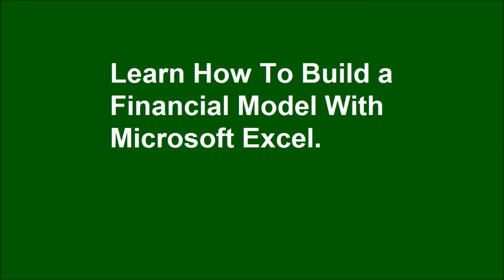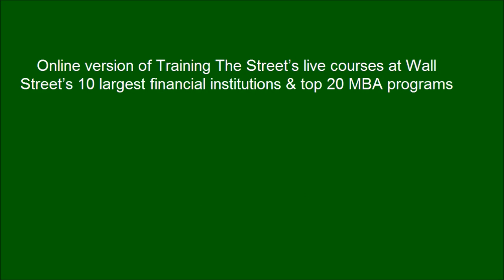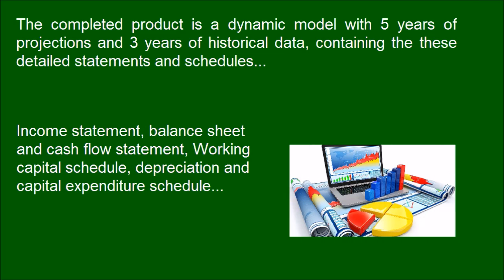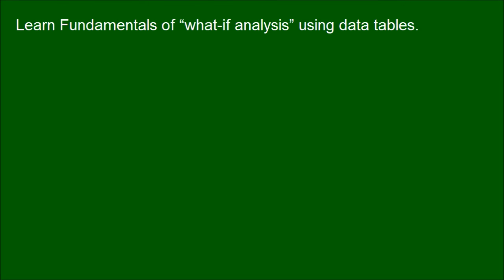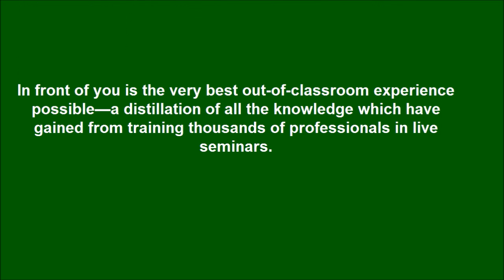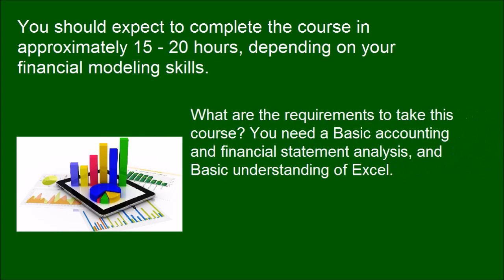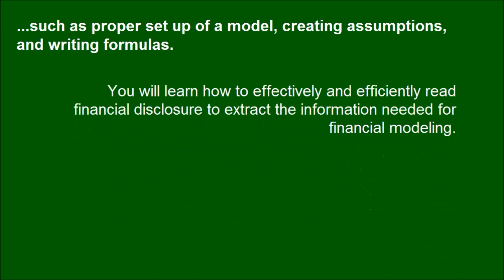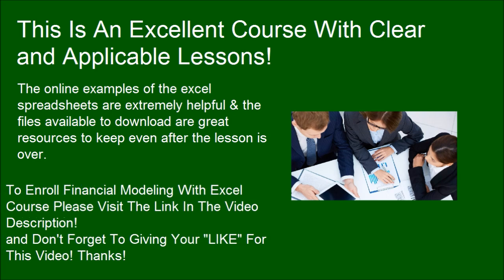Learn How To Build a Financial Model With Microsoft Excel and Develop Financial Modeling Skills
This intensive course is designed to develop financial modeling skills through actual hands-on construction of a model, and is the online version of Training The Street’s live courses at Wall Street’s 10 largest financial institutions and at the top 20 MBA programs in the United States. You will build your own interactive financial model from “scratch.” The end goal of the course is to give participants a practitioner’s view of financial modeling by blending accounting, corporate finance and Excel skills.

The completed product is a dynamic model with 5 years of projections and 3 years of historical data, containing the following detailed statements and schedules:Income statement, balance sheet and cash flow statement
Working capital schedule, depreciation and capital expenditure schedule
Intangibles amortization schedule
Shareholders’ equity schedule and share repurchases
Debt and interest schedule with a “cash sweep”

In addition, the course will cover the following topics:
Understanding and controlling circular references
Strategies for balancing a model
Sensitivity analysis to match expected financial performance
Fundamentals of “what-if analysis” using data tables
Building a practitioner’s Discounted Cash Flow (DCF) schedule

This course also includes Training The Street's Financial Modeling online course certification.
In front of you is the very best out-of-classroom experience possible—a distillation of all the knowledge we've gained from training thousands of professionals in live seminars. You will not need any other resources to become proficient at Excel-based modeling. It's a complete, self-contained course.
You should expect to complete the course in approximately 15 - 20 hours, depending on your financial modeling skills.

This course utilizes a Windows PC based version of Excel. If you are using a Mac running a Windows operating system and also a Windows based version of Excel, this course is also applicable to you.

Training The Street, Inc. (“TTS”) owns all rights, including copyrights, in this course. This course may not be reproduced or redistributed, in whole or in part, in any format or by any means without TTS’s prior written consent.

Basic accounting and financial statement analysis
Basic understanding of Excel

By the end of the course, you will be able to construct a financial model that practitioners use to analyze a company from an operating, investing, financing, and valuation perspective.
You will learn foundations of financial modeling such as proper set up of a model, creating assumptions, and writing formulas.
You will learn how to effectively and efficiently read financial disclosure to extract the information needed for financial modeling.
You will create a dynamic financial model with full supporting schedules and robust analysis.
You will learn how to troubleshoot models and how to avoid pitfalls.

Investment Bankers
Consultants
Industry Finance
Accountants
Lawyers
fin